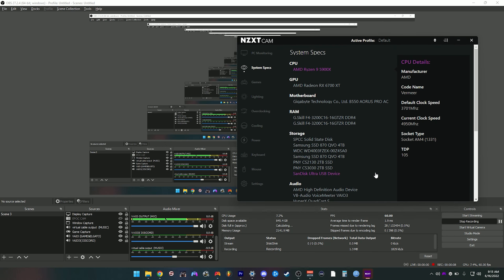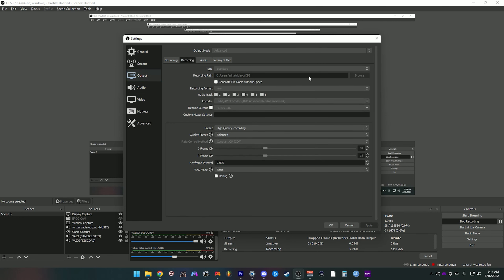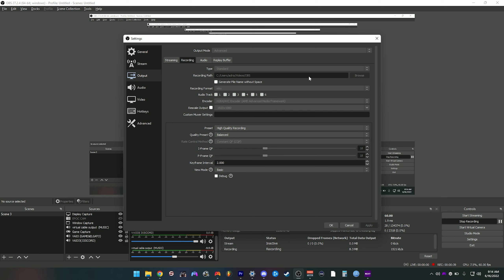No Bs all AMD OBS Recording Setup. Ryzen 5900x and RX 6700xt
I messed around for about a day and a half trying out tons of bitrates and found that the preset actually works quite nice on amd. it gives similar recording quality as my rtx card did using nvenc.